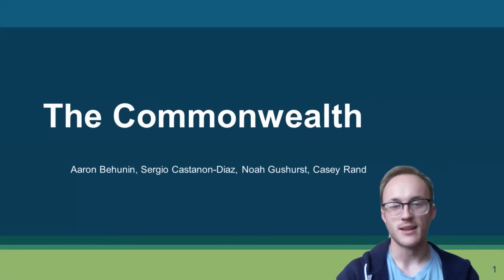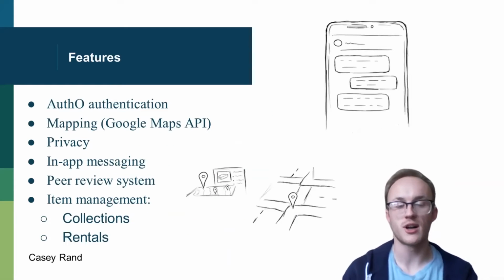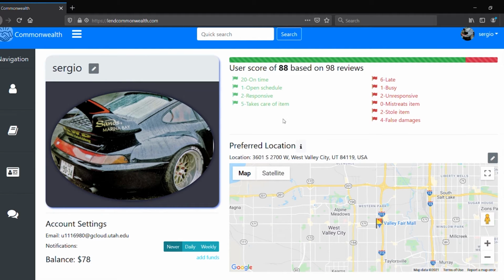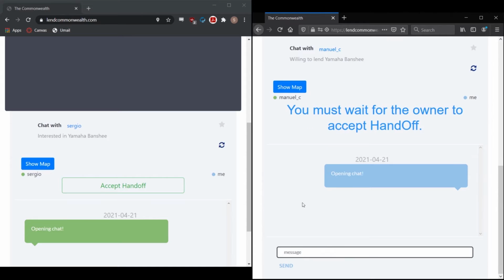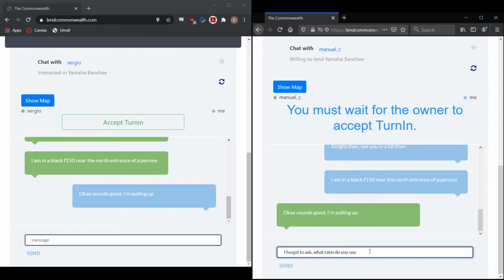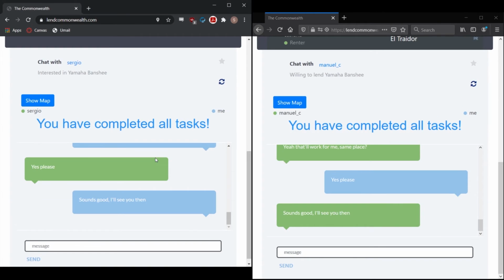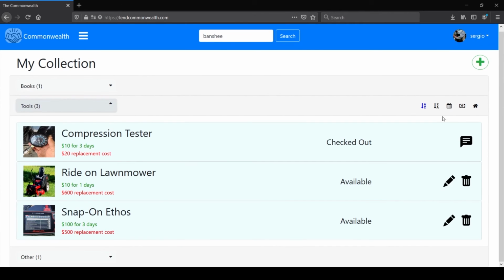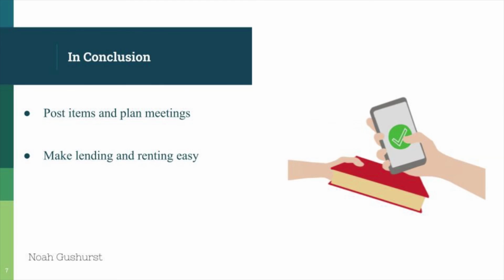The Commonwealth - School of Computing Capstone, Utah, 2020-2021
The Commonwealth is a rental platform where users can post their own items and request items from other users with accessible location and in-app messaging services. In this system, lenders can set terms for their items, such as rates or time limits, while borrowers can search available items for things that catch their eye. Our goal is to increase the utility of rarely-used objects in our homes and communities. While this lends itself well to smaller items like books, games, and movies, it can also be easily extended to bigger items like power tools, musical instruments, and sports equipment. Users can post items for rent, search and request posted items, track rentals, and organize meetings with other users. Overall, the Commonwealth serves as a platform to make lending and renting easy for everyone.